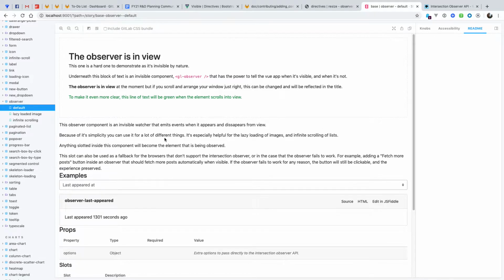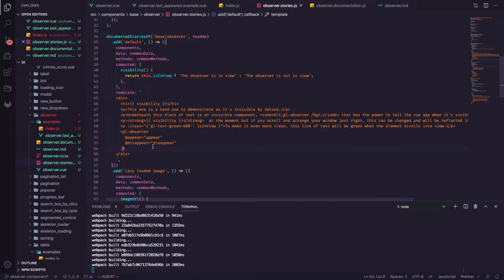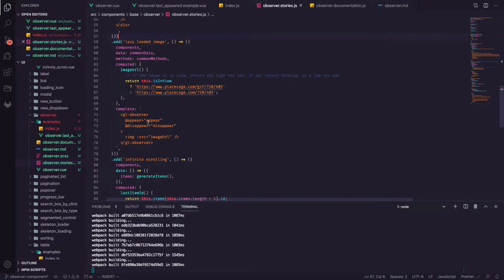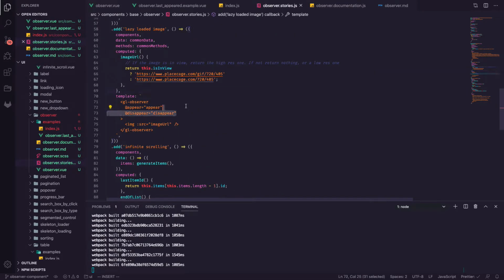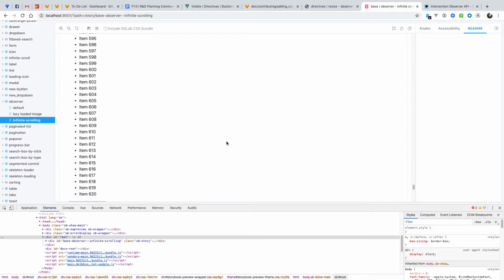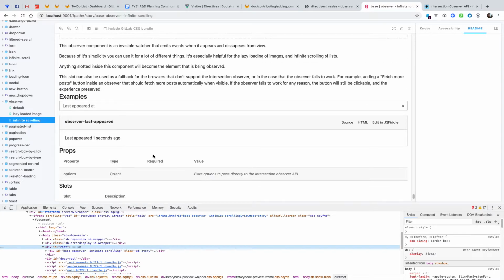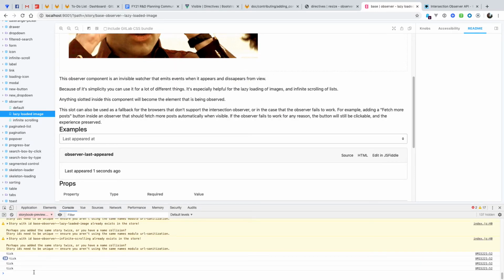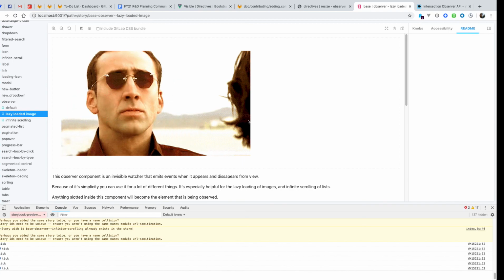GitLab UI Observer component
An overview of the observer component and a few potential use-cases.